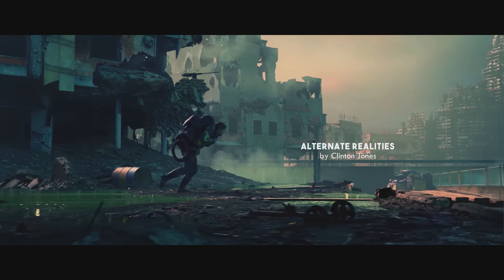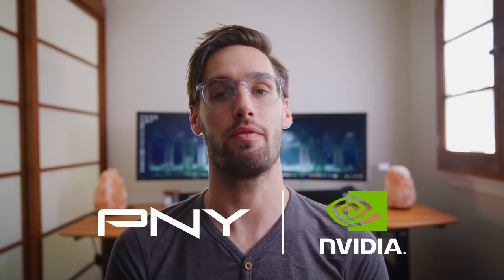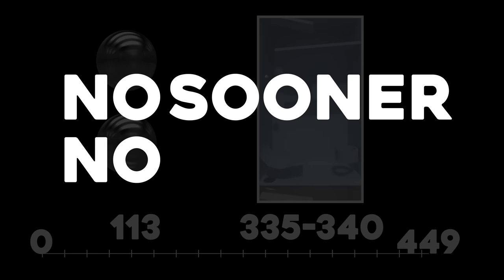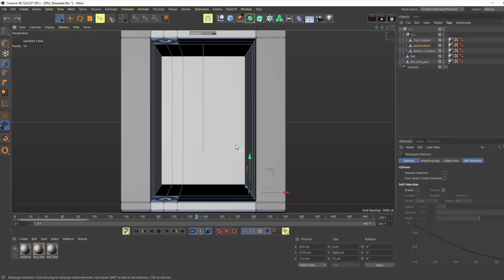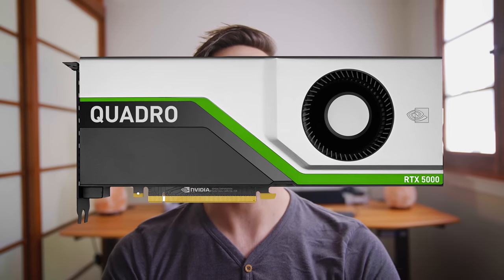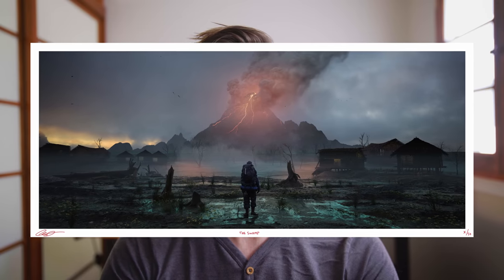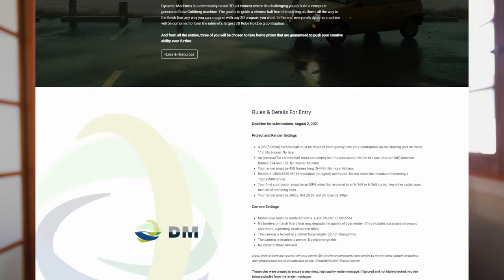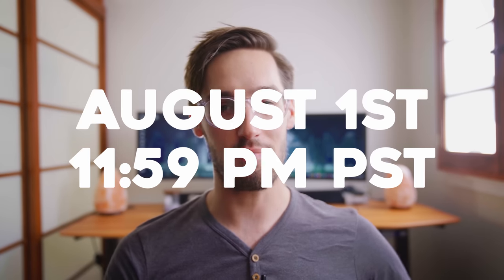Dynamic Machines 3D Community Challenge!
I challenge you to create your best 5 second contraption using the file provided! Open to any skill level, Any software! In the end, i'll combine all the pieces to form the internets largest 3D contraption!

Get $10 worth of render farm credits after your first $10 purchase!

CHAPTERS:
00:00 Intro
00:36 The Challenge!
01:16 Rules and Requirments
03:15 Prizes!
04:41 How do you Win?
05:46 Getting Started

MY RIG:
CPU: Intel Core i7-6700k CPU @ 4.00GHz
GPU: NVIDIA Quadro RTX a6000
RAM: 64GBs // (4) RipJaw Series V sticks
Display: (2) 1080p 60Hz ASUS VP278H

MY EQUIPMENT:
360 Camera
Lights: by Apeture